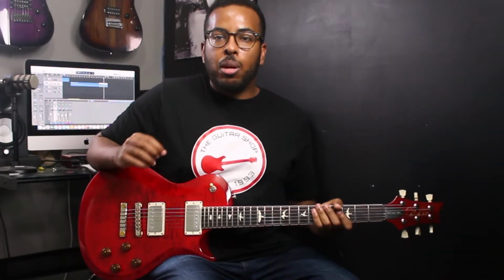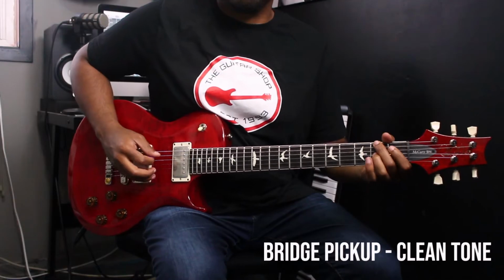TGS Mod Shop PRS S2 McCarty 594 Singlecut Demo The Guitar Shop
Here is Kale doing a demo on a PRS Mccarty S2 594 singlecut that has been modded by our in-house tech Ryan Storkson. It now features a set of 57/08 pickups with coil taps. Also, PRS core volume pots, push pull tone pots, switchcraft jack and amber knobs.